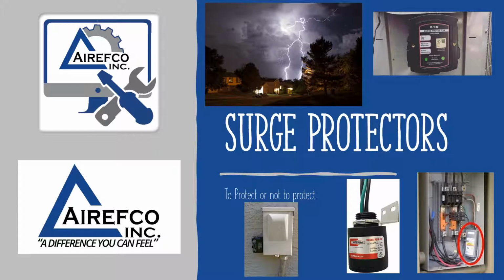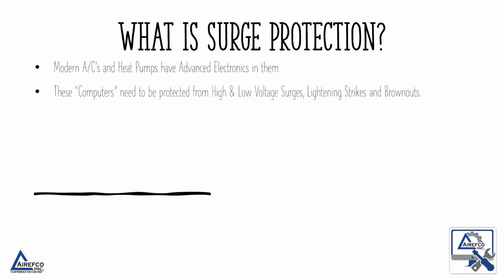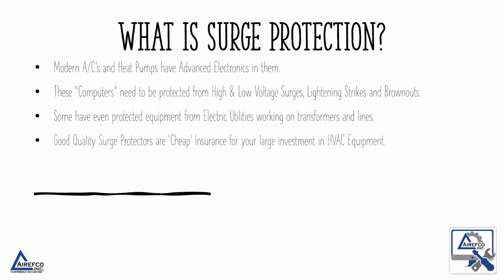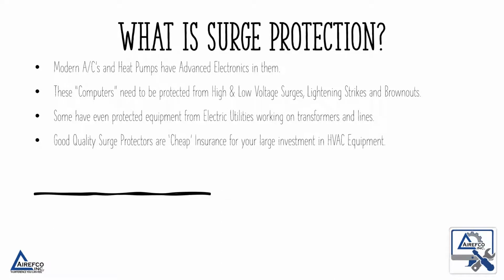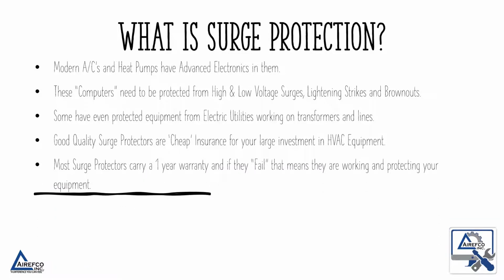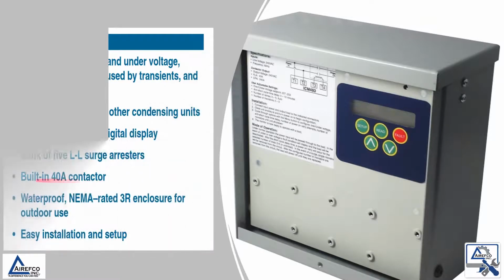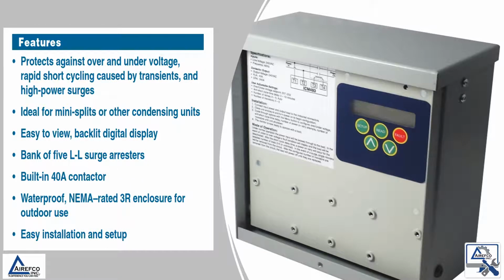Surge Protection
In this video we will cover Surge Protection